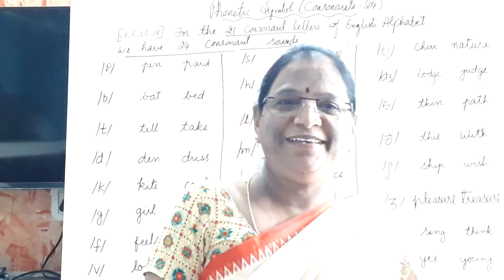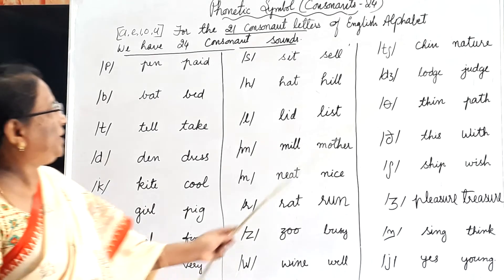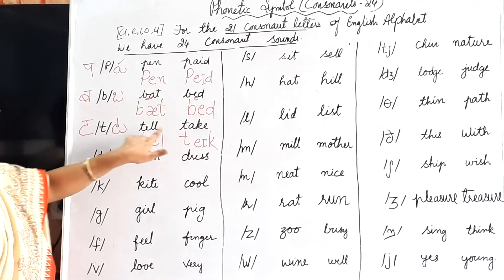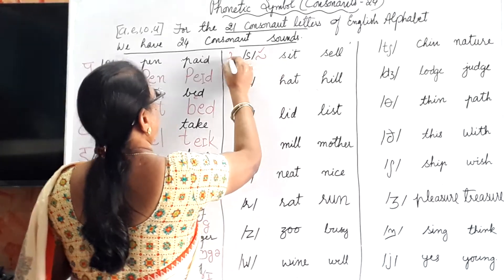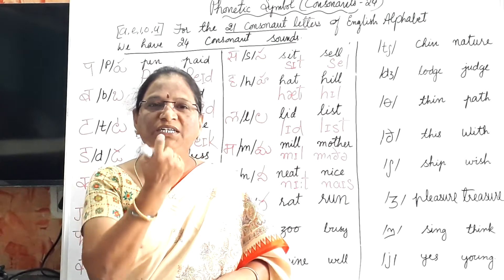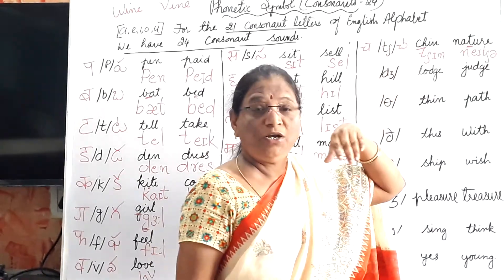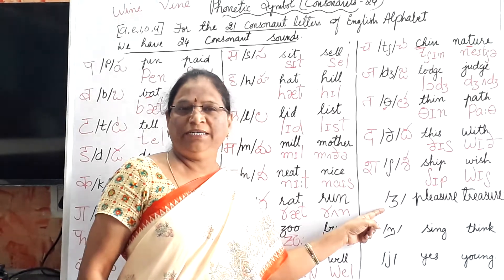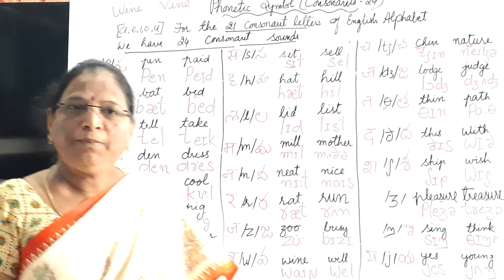PHONETIC TRANSCRIPTION ( CONSONANTS-24 ) English with Jyothichiliveri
Hai Friends